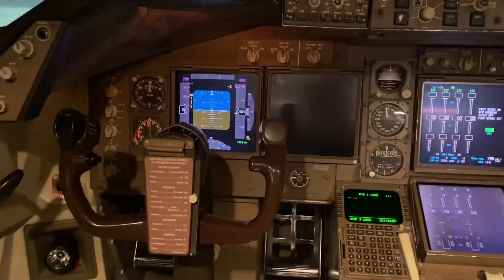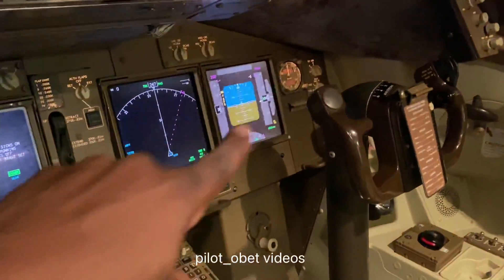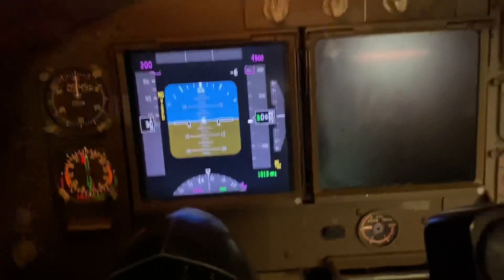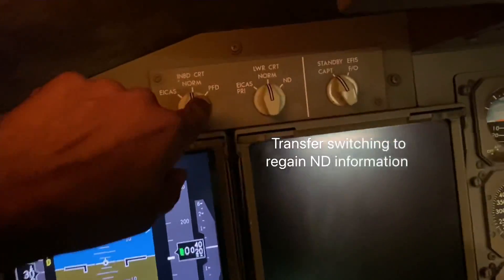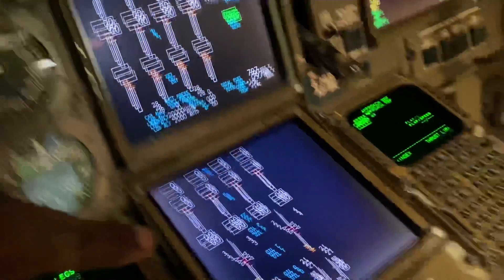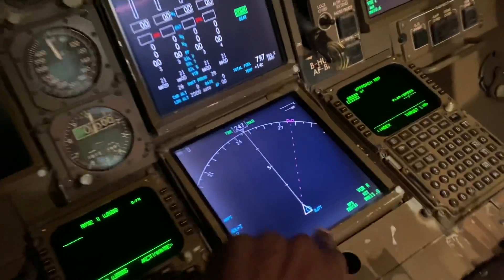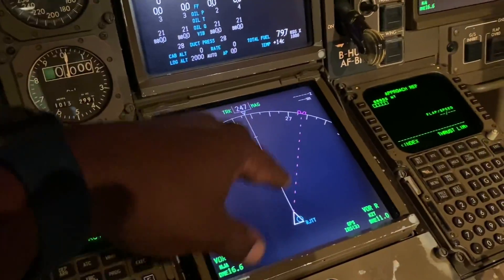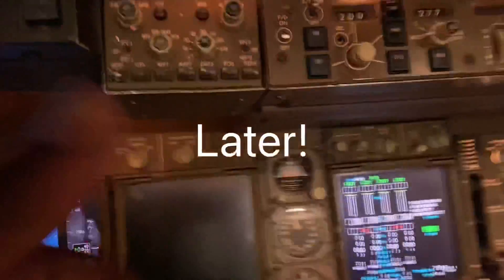B747-400 Navigation Display failure and transfer switching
Hello again- How do you do everyone!
As promised, to finish off the topic on the PFD and Navigation Display (ND), I present to you the sequence of actions for the ND failure. Remember I told you how critical a PFD is at a critical moment in flight? Well the ND gives you more time to make selections once the aircraft is stable after departure. Information from the failed ND can be regained by switch selection to present it on the lower EICAS as I demonstrate. Even though I’ve said the ND is lower ranked in terms of importance, you need it to avoid heavy weather/thunderstorms etc(information that is NOT available on the PFD). So it comes into its own level of importance in flight and is indeed a must have instrument. We have one last instrument I will talk about in a snippet next week.
There you have it! ‘ Hi Di Gin! - Later!😀✈️✈️✈️✈️